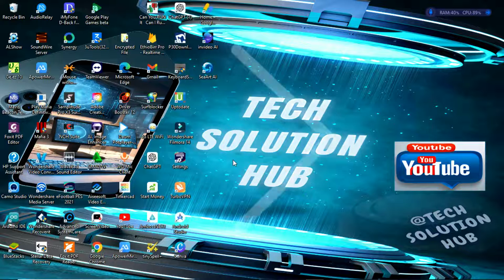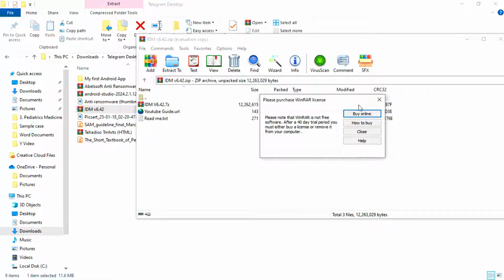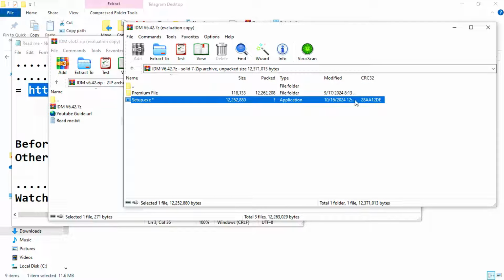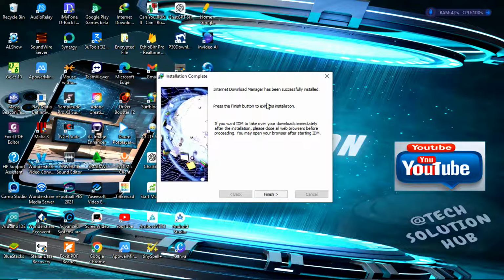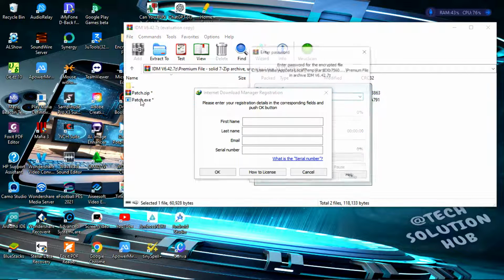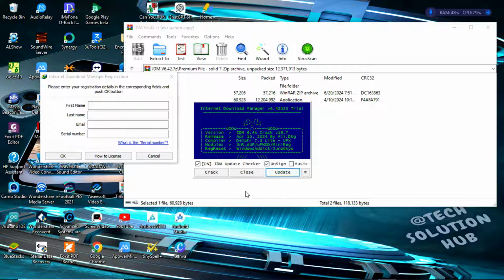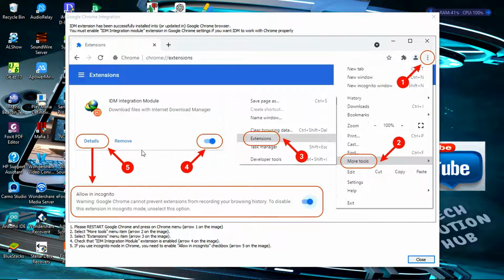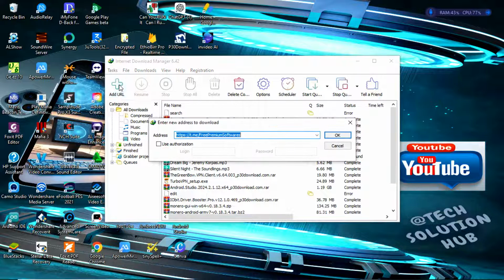How to Boost Download Speed 10X | Internet Download Manager Full Version | Unlock the Secret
Want to download files faster? 🚀 In this video, I’ll show you how to boost your download speed using Internet Download Manager (IDM)! Learn simple tips, tricks, and settings to optimize IDM for maximum performance. Whether you're downloading movies, games, or software, this guide is perfect for beginners and advanced users alike.